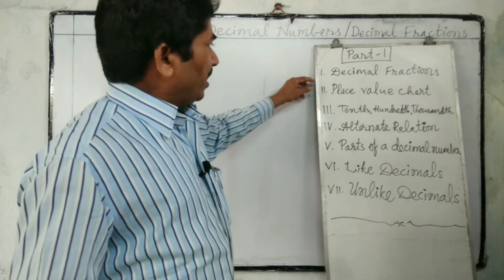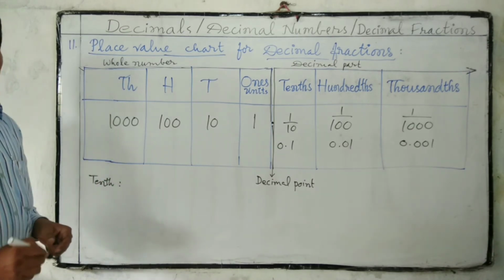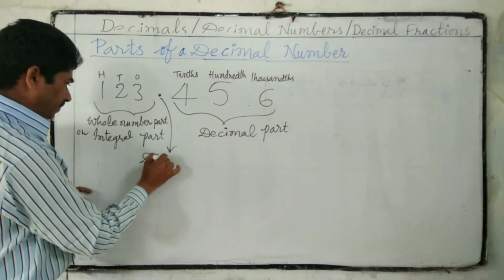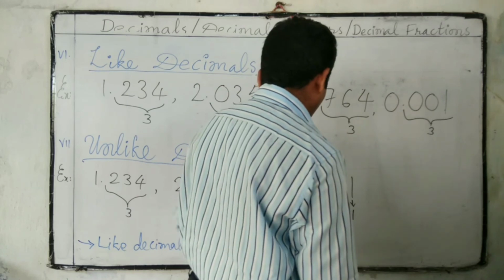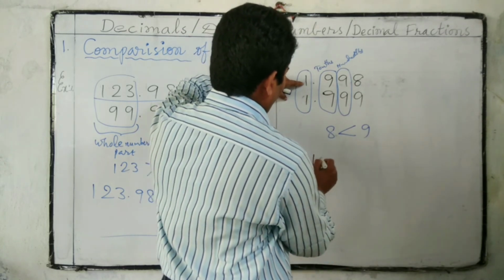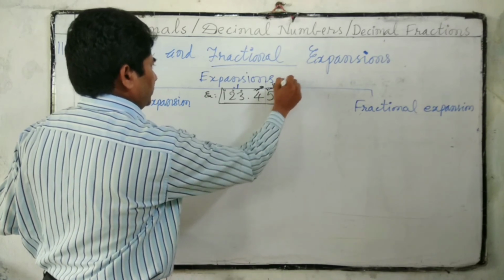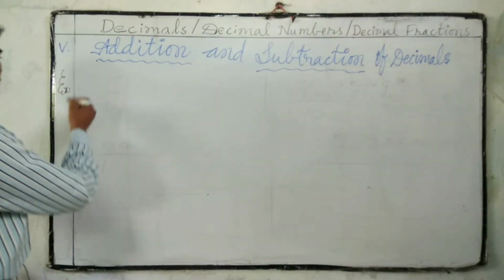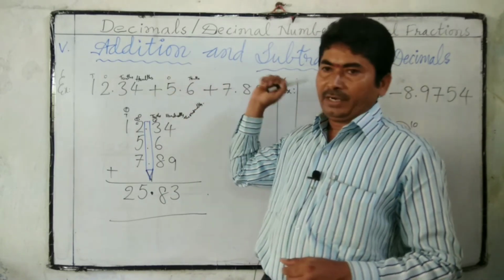Fractions, Decimals and Rational numbers l part-1 l 7th class l Chapter2 l SCERT l NCERT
THANK YOU FOR WATCHING My Maths Videos.. You can learn Math  easily by watching my videos.You can also improve your Speed and Accuracy in Maths.Don't forget to suggest our channel to someone who needs it.
 2 .. Fractions and Decimals
 Fractions: A fraction is a part of a whole or part of a group. An object is divided into same equal parts and only some or all of them are taken such numbers are called fractions.
 Horizontal line: Every fraction consists of two numbers written one above the other and divided by a horizontal line. Ex:  □(5/9).
 Numerator: The number which is above the horizontal line is called numerator. It indicates/expresses/tells the number of parts taken.
 Denominator: The number which is below the horizontal line is called denominator. It indicates/expresses/tells the total number of equal parts.
☛ Fraction = □(Numerator/Denominator) = (No of parts taken)/(Total number of equal parts)
 Quarter   : If a quantity is divided into four equal parts then each is called one quarter. Quarter is written as ¼. Four one fourths make a whole i.e. ¼+¼+¼+¼=1
 Half  :  If a quantity is divided into two equal parts then each is called ‘one half’. Half is written as ½. Two halves make a whole. ½ + ½ = 1
 Three quarters/ Three fourths (¾):  If a quantity is divided into four equal parts and three parts are taken then it is called three quarters. Three Quarters is written as ¾
 Proper fracion: A fraction in which the numerator is less than denominator is called a proper fraction. The value of proper fraction is less than 1.  Ex: ¼, ½, ¾, ⅙, ⅜, ⅚, ⅝, ⅞, ⅓, ⅛, ⅔, ⅟123
 Improper fraction: A fraction in which the numerator is greater than or equal to the denominator is called an improper fraction. The value of improper fraction is greater than 1 or equal to 1.
 Mixed fraction: A fraction in which there is a whole number and a proper fraction is called a mixed fraction.  Ex: 3□(1/9), 5□(1/2), 3□(1/4)
 Like fraction: Fractions having the same denominators are called like fractions. Ex: 8/5,2/5,7/5
 Unlike  fractions: Fractions having different denominators are called unlike fractions.   Ex:  8/3,4/5,6/7
 Unit fractions: Fractions having 1 as numerators are called unit fractions.     Ex:  1/7,1/8,1/5
 Equivalent fractions:  Two or more fractions representing the same part of a whole are called Equivalent fractions.

7thclass mathematics Ashanna sir
class7 maths lessons Ashanna sir
class7 maths lessons Ashanna Rathipelly